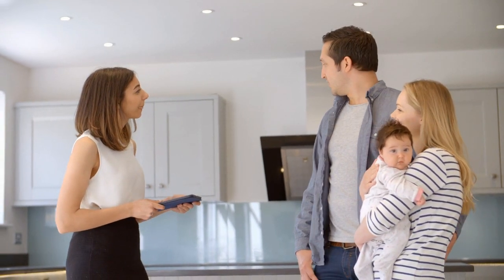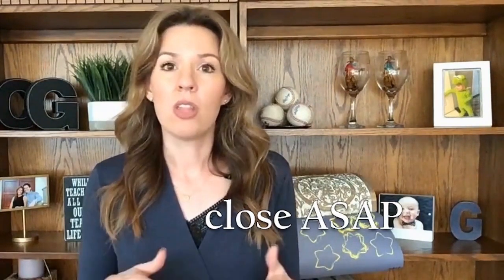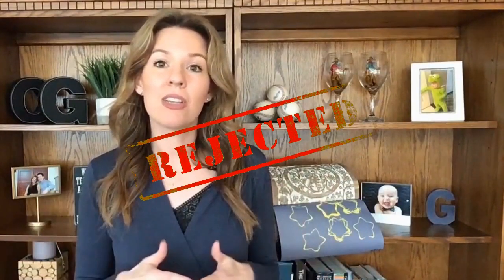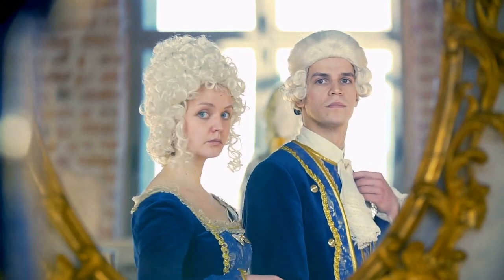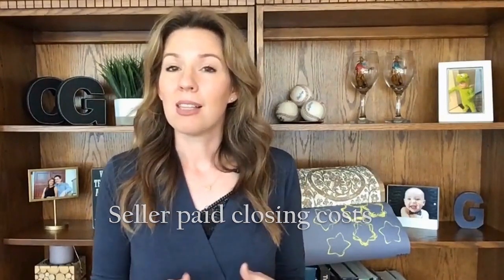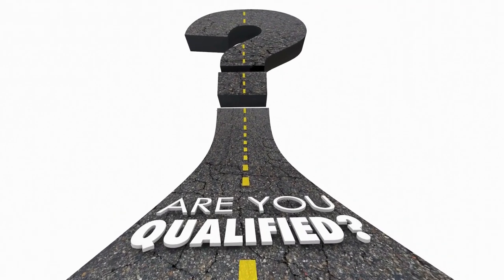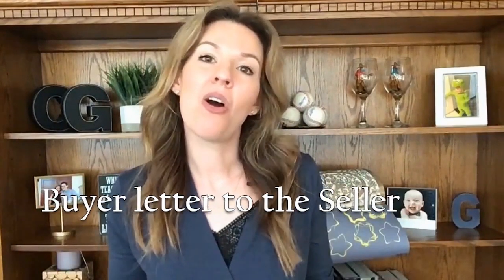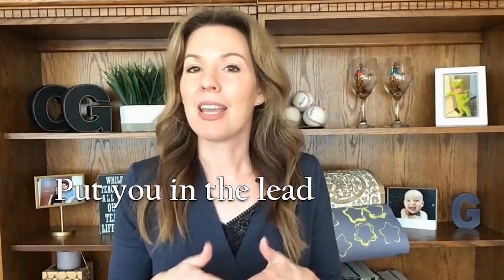Get Your Offer Accepted! How to Compete with Multiple Offers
Thinking about moving to the Murrieta or Temecula Valley? Then you've come to the right place to learn about it! I spotlight local neighborhoods and give lots of tips for navigating the current local market.  Hope you find my videos helpful!

Jessica Genung
Brokered by Real
DRE#01876252